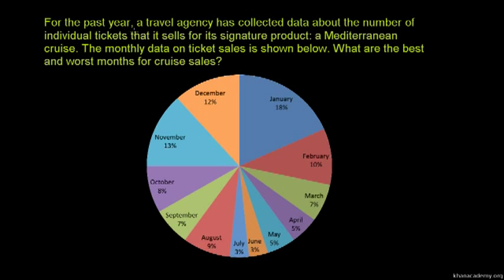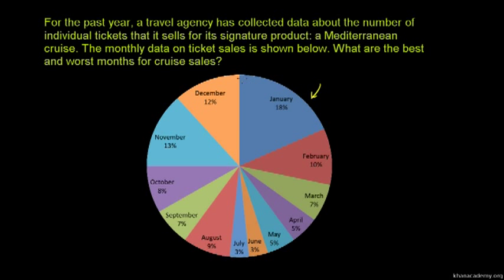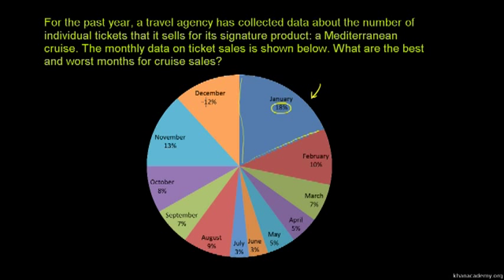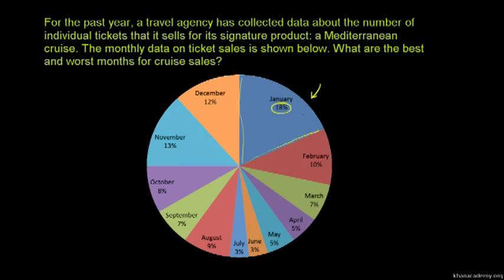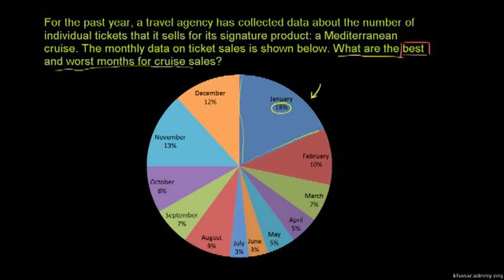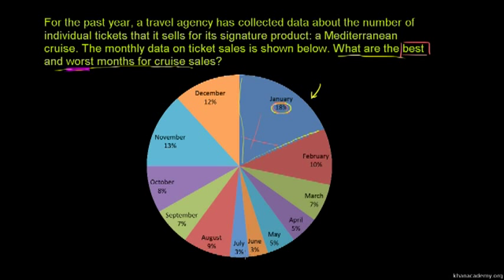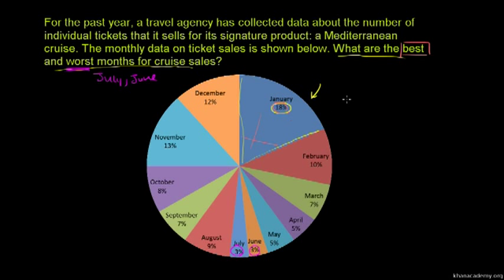Reading Pie Graphs (Circle Graphs)